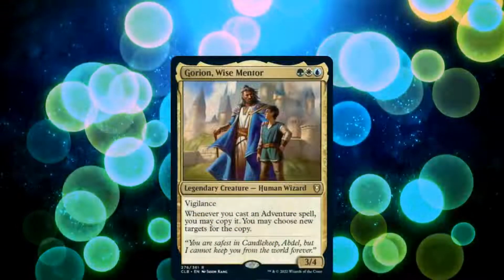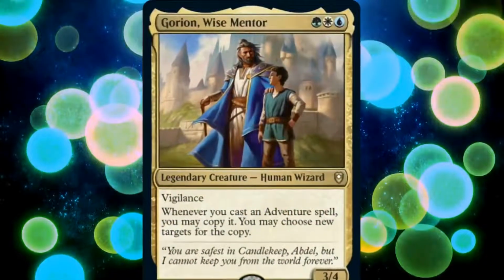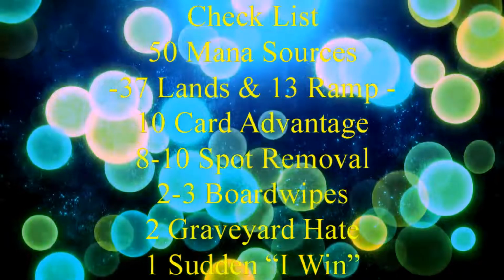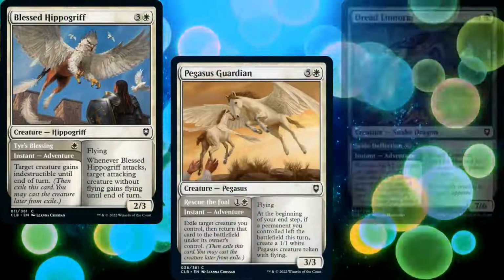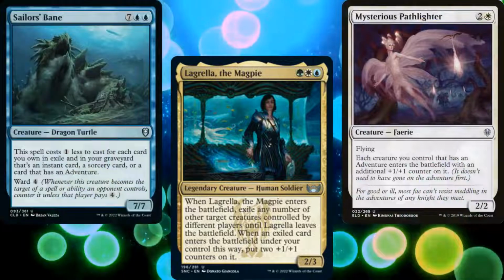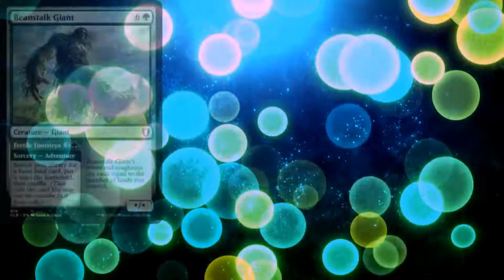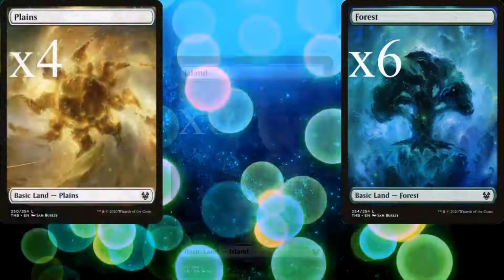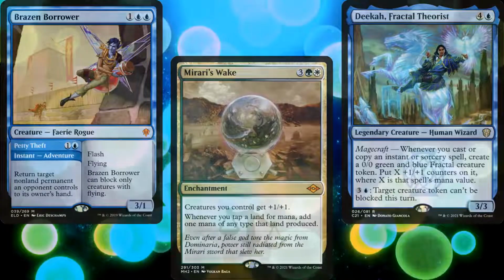Let's Build a $50 Budget Gorion, Wise Mentor EDH Deck!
This is a fun, casual deck with a lot of shenanigans.